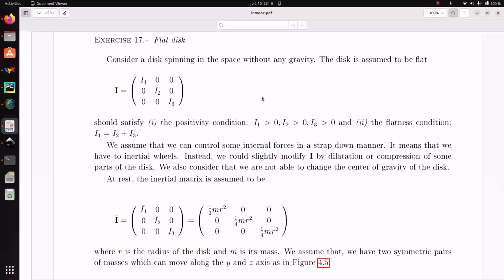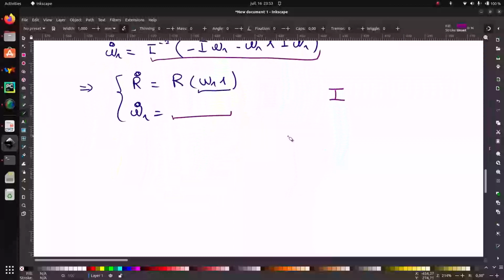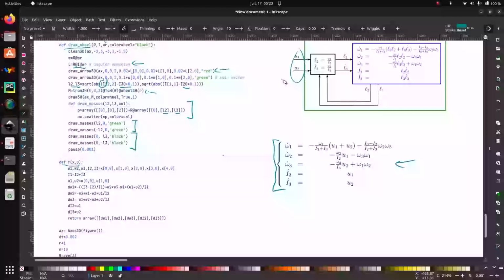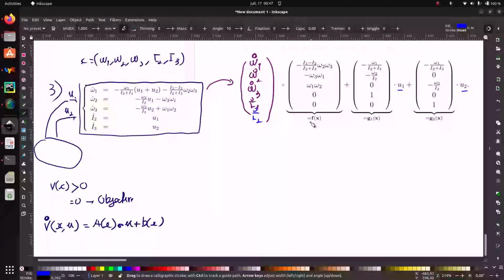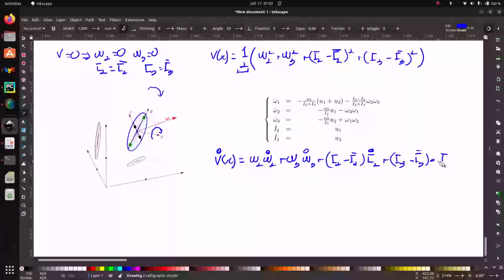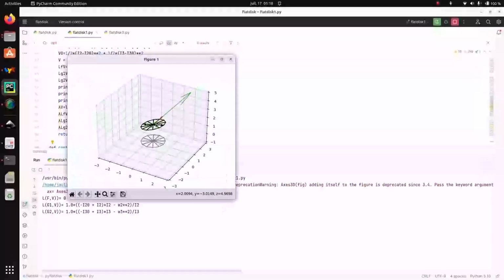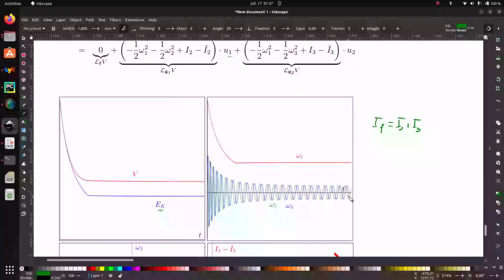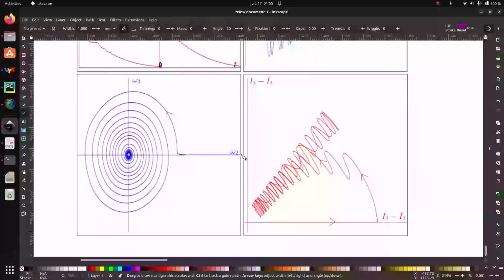InMooc, Exercise 17 : Inertial control of a flat disk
This exercise proposes a Lyapunov based approach to control the rotation of a flat disk spinning in the space without external forces. The motion of the disk is governed by the Euler's rotation equation for spinning rigid objects. The control is made through the inertia matrix of the disk.